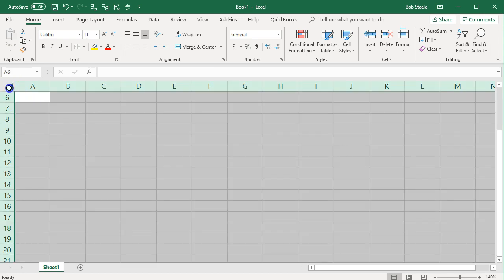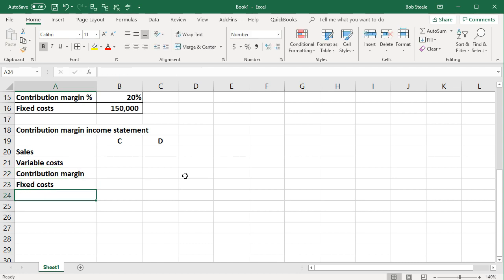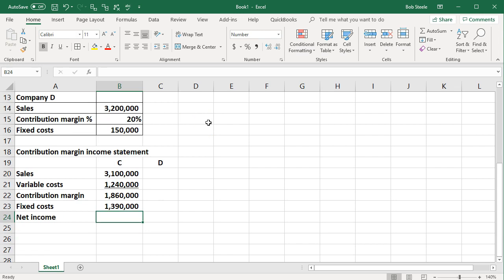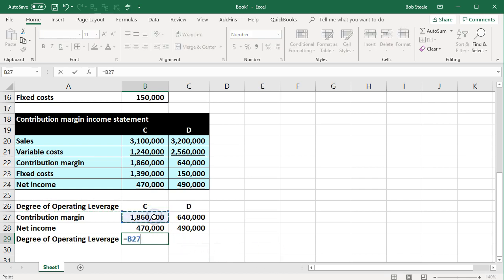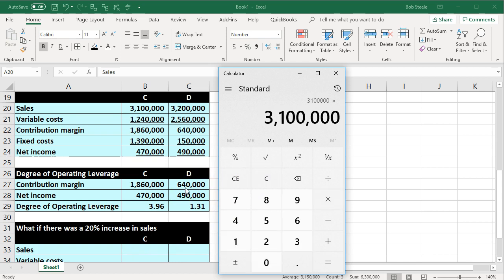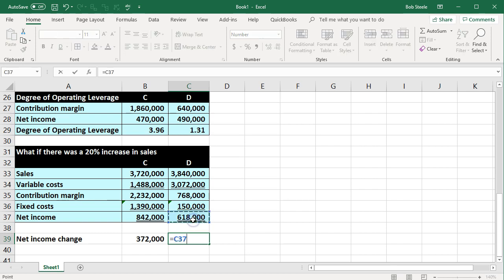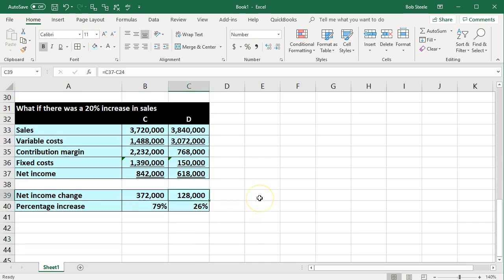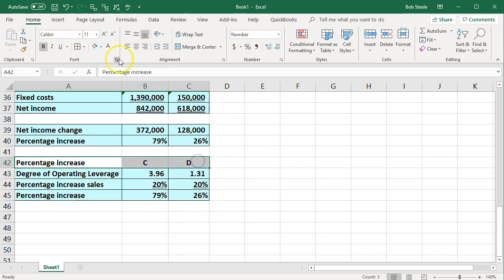Operating Leverage - Managerial Accounting / Cost Accounting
accountinginstruction.info